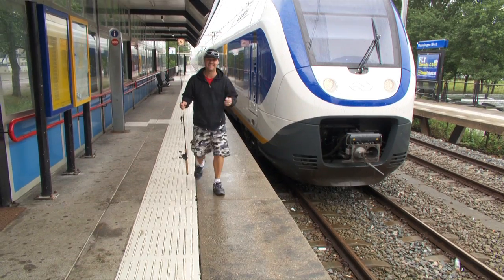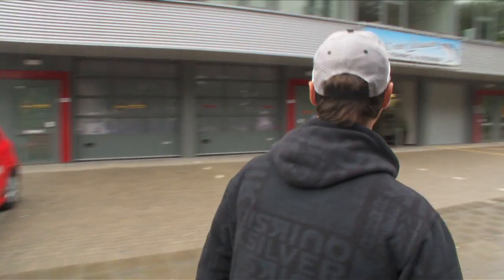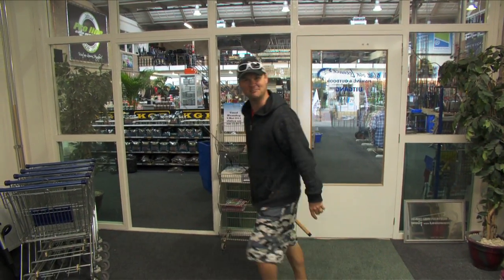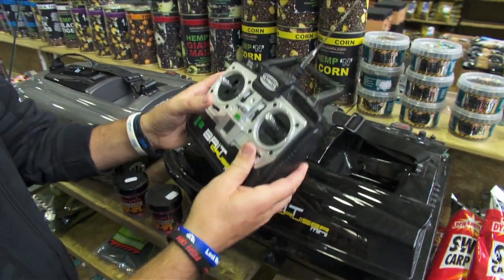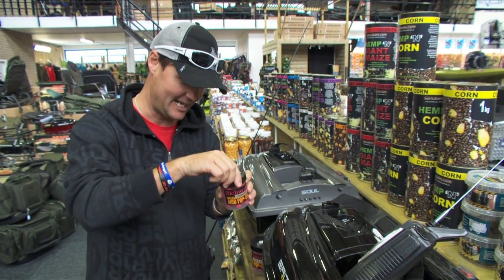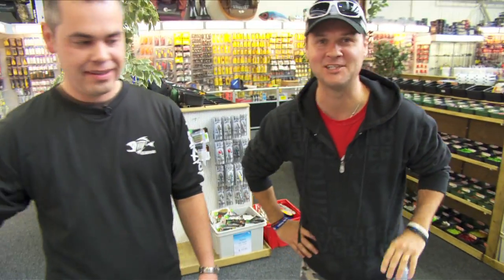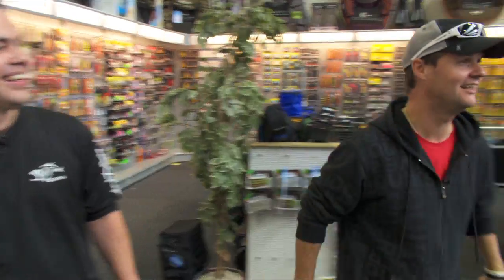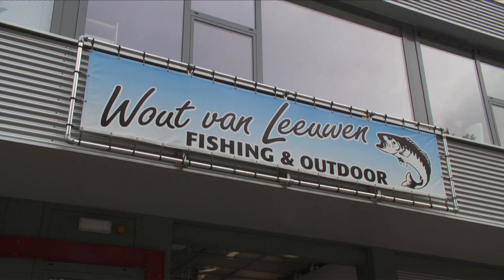Paul Worsteling visits Wout van Leeuwen Fishing & Outdoor.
Paul Worsteling, bekend van IFish Tv Australie, komt even op bezoek bij Wout van Leeuwen Fishing & Outdoor.